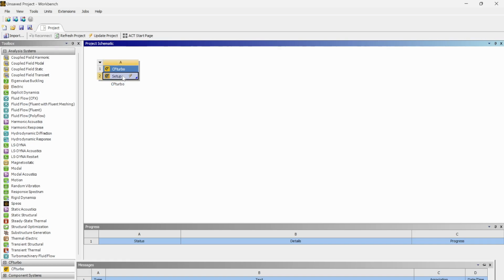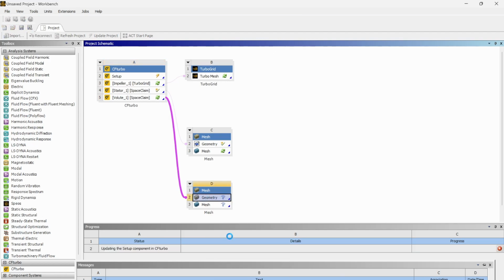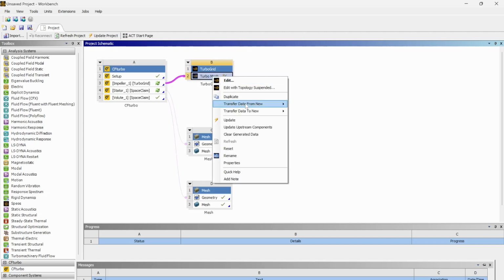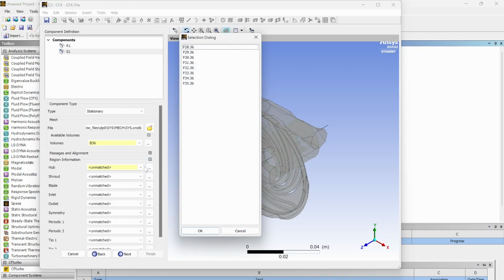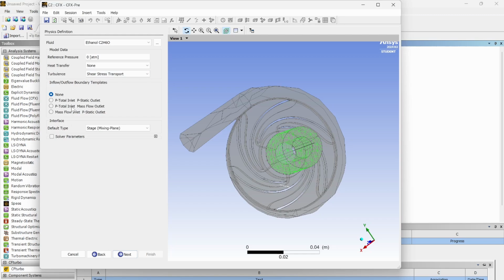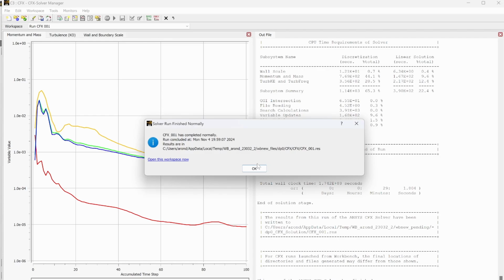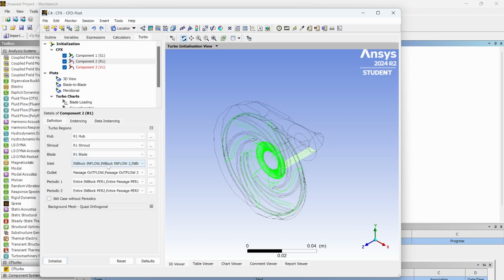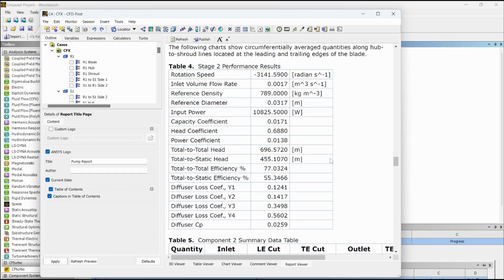How to Analyze CFturbo Impellers in ANSYS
This video provides an educational walkthrough on analyzing CF-Turbo-designed impellers in ANSYS.